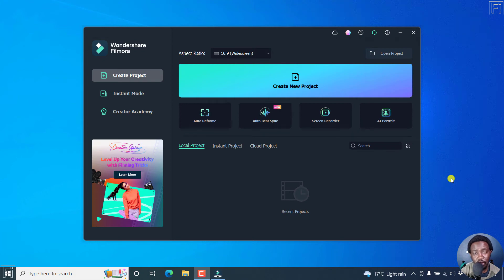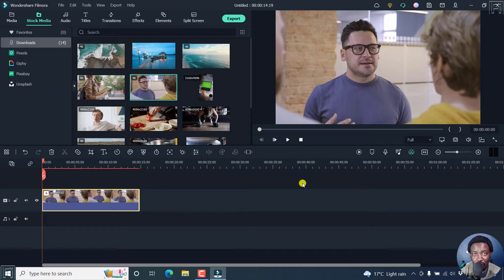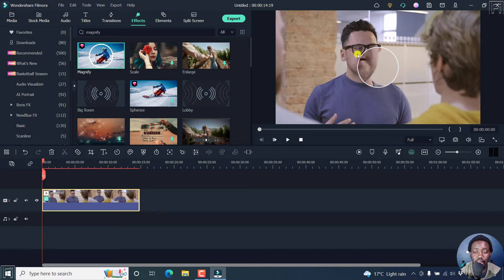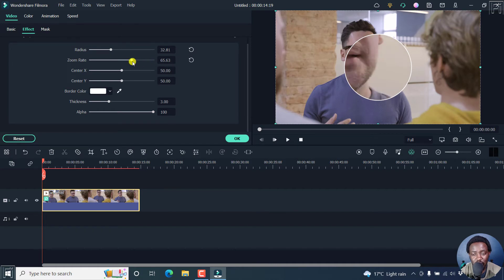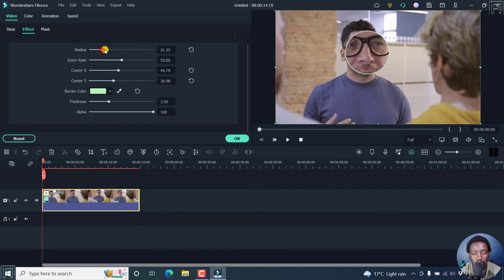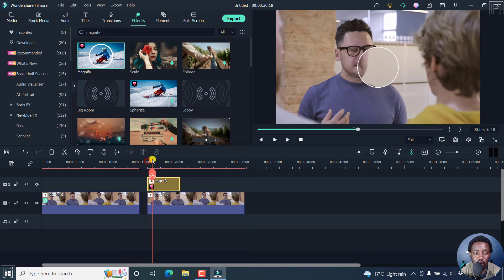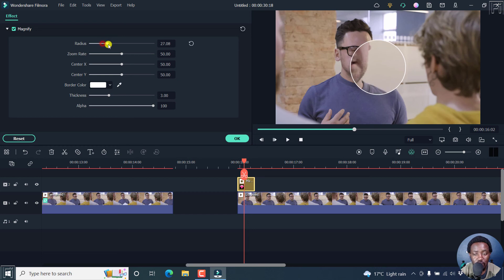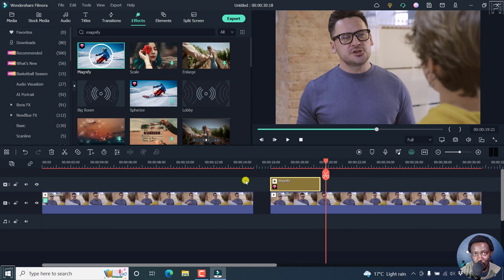Magnify Effect in Filmora 11 - How to Magnify Objects in Filmora 11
In this tutorial, I'll show you How to Magnify Objects in Filmora 11 Using the Magnify Effect.